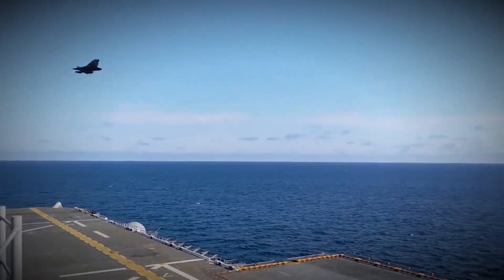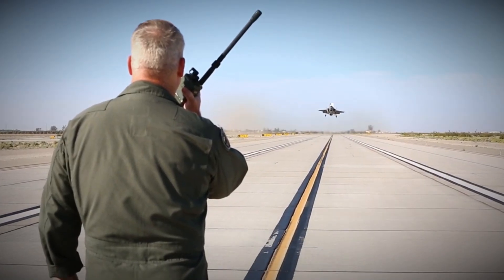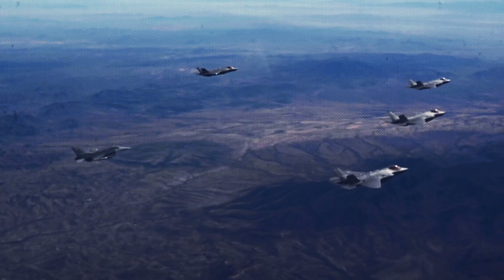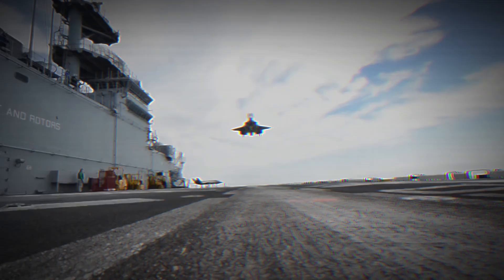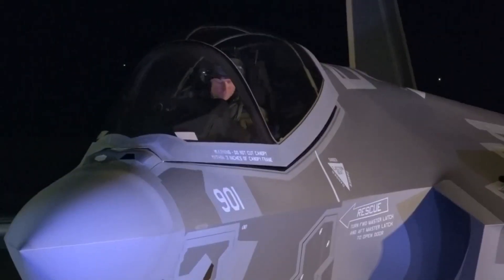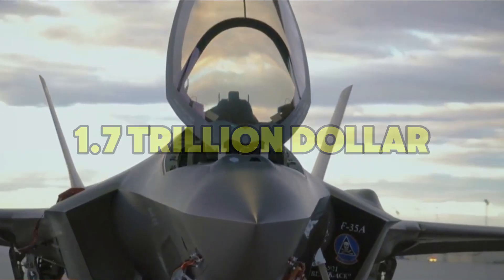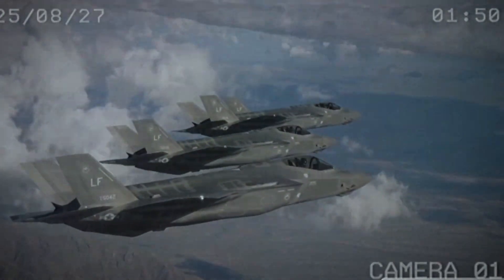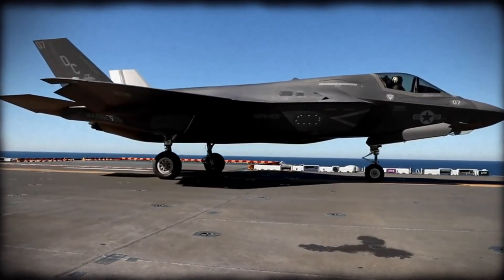The $1.7 Trillion Jet – F-35 Lightning II Full Story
The F-35 Lightning II isn’t just another fighter jet—it’s the backbone of Western airpower for the 21st century. From its origins in the Joint Strike Fighter program to its cutting-edge stealth design, advanced sensor fusion, and game-changing combat performance, the F-35 has redefined modern aerial warfare. In this deep dive, we explore if the F-35 is truly the world's most advanced fighter jet.

In this video, we explore:
0:00 - Intro - Is the F-35 the best?
0:45 - Origins of the Joint Strike Fighter
1:52 - Design Philosophy: Stealth Meets Multirole
2:47 - The Three Official Variants ,F-35A, F-35B, & F-35C
4:54 - The Secret Fourth Variant: F-35I Adir
5:29 - Cutting-Edge Technology
6:26 - Controversies & Criticisms
7:19 - Global Operators and Strategic Impact
8:02 - The Future of the F-35

🔍 What You’ll Learn:
- The history and purpose behind the Joint Strike Fighter (JSF) program.
- The key differences between the F-35A, F-35B, and F-35C variants.
- Inside Israel's unique and customized F-35I "Adir".
- How the F-35's sensor fusion gives pilots a "God's Eye View" of the battlefield.
- The truth behind the controversies and its real-world performance in exercises like Red Flag.
- Why over a dozen nations including the USA, UK, Canada, and Australia are investing in the F-35.
- The future upgrades that will keep the F-35 dominant for decades to come.